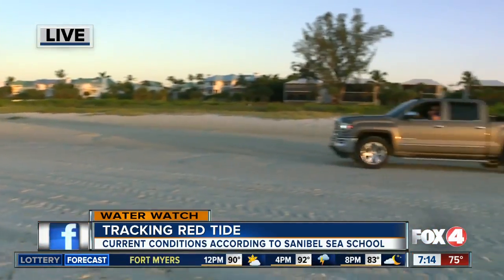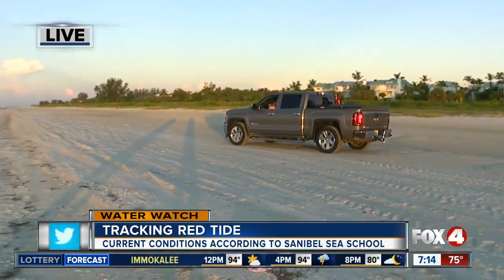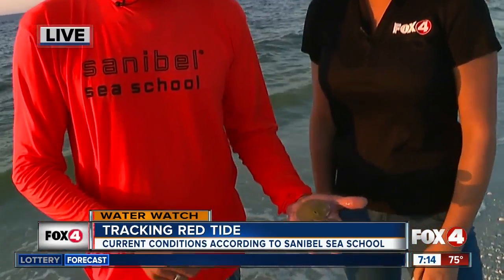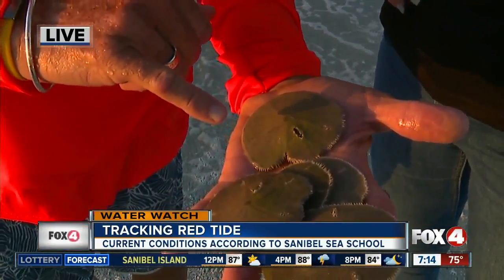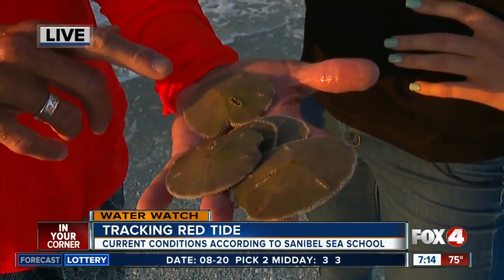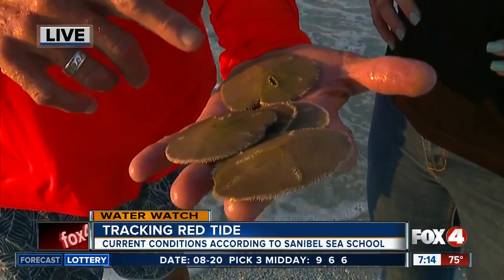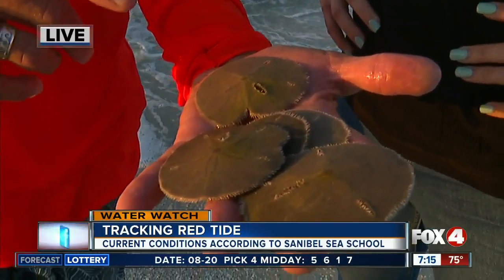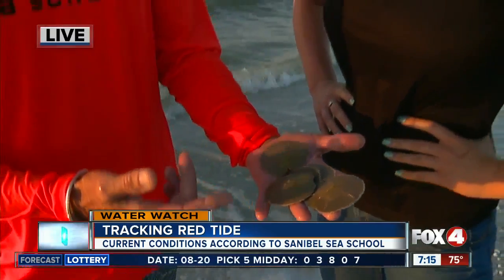Tracking red tide on Sanibel Island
Four in Your Corner is tracking red tide conditions with the Sanibel Sea School. Sanibel Sea School is a nonprofit organization with a mission to educate both children and adults about our marine ecosystems and the teach the importance of loving our oceans.